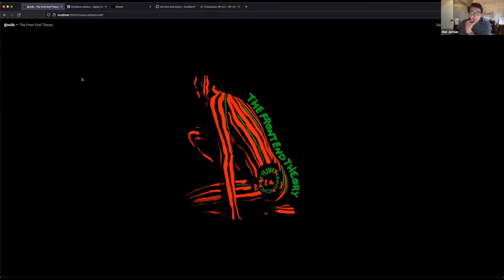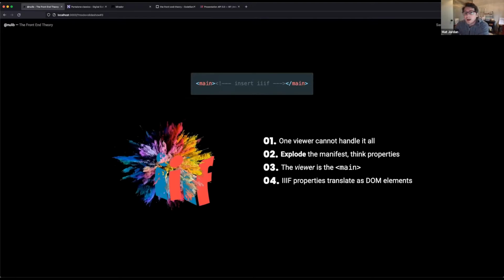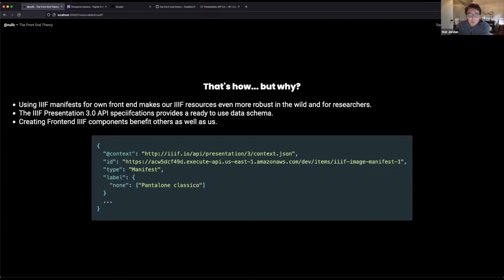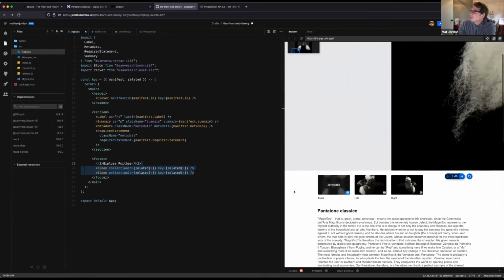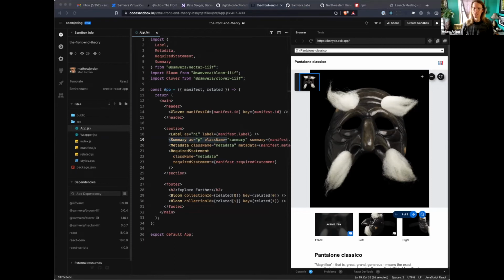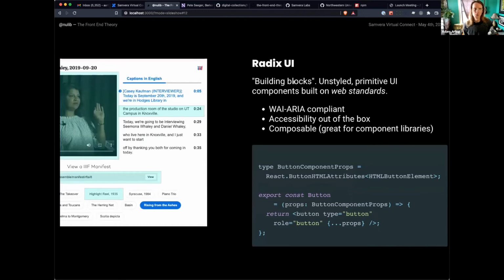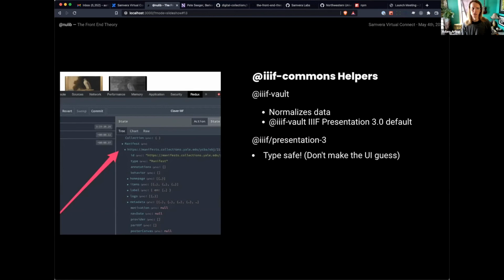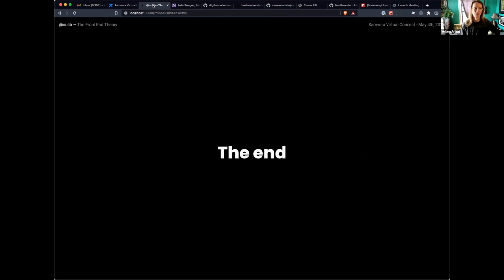The Front End Theory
Samvera Virtual Connect 2022 -- Digital collection front ends tend to lean on the “viewer” as the primary and sometimes only way for a user to interact with a IIIF manifest. This overview will dive into how we are seeking to extend and make more modular our implementation of IIIF APIs with works and collections, and in the process, develop beneficial web components that are IIIF API fluent for the community as well as boutique use cases.